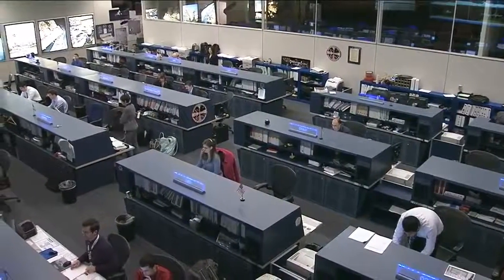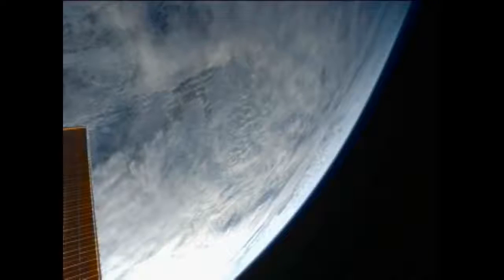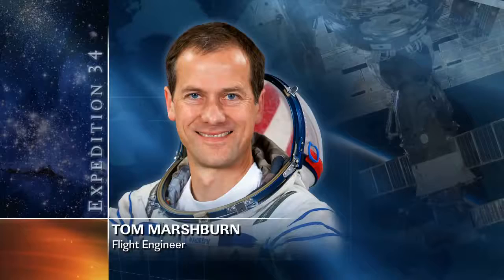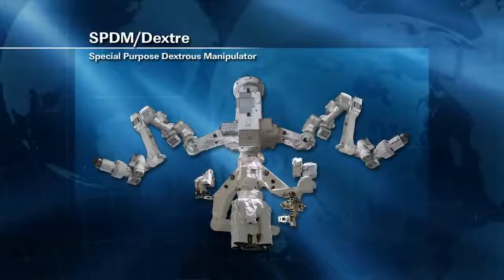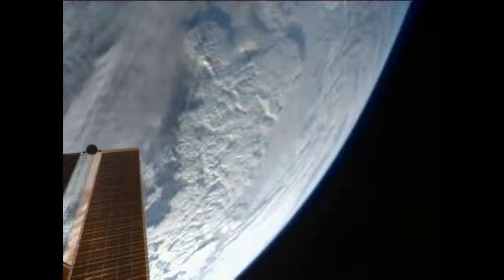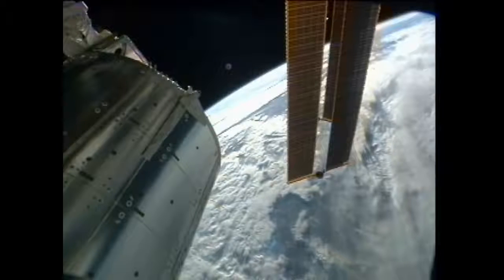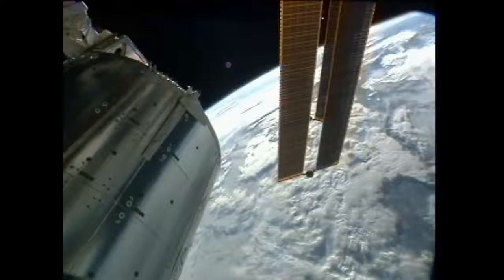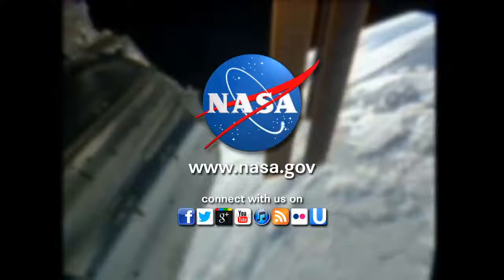ISS Update - Jan. 31, 2013